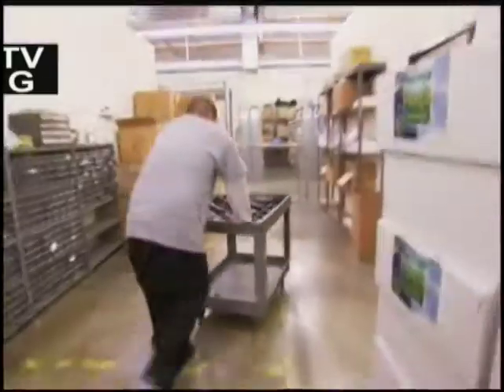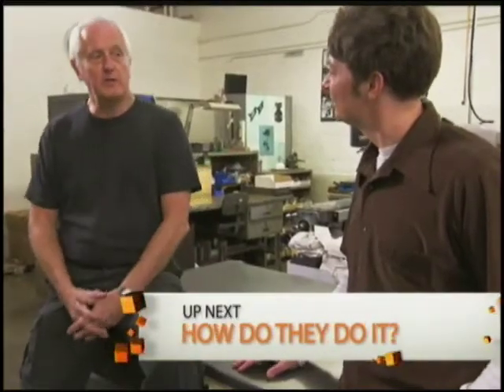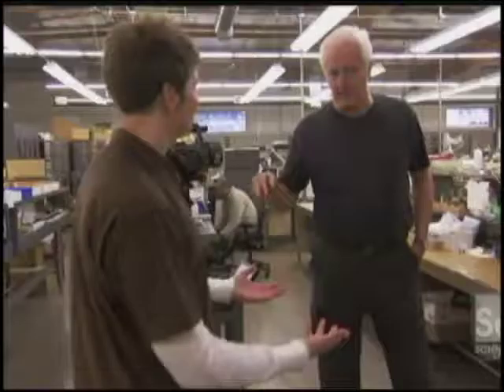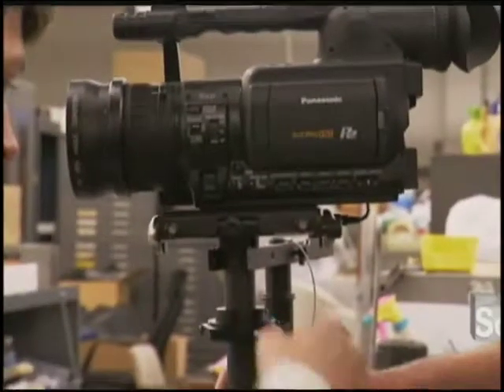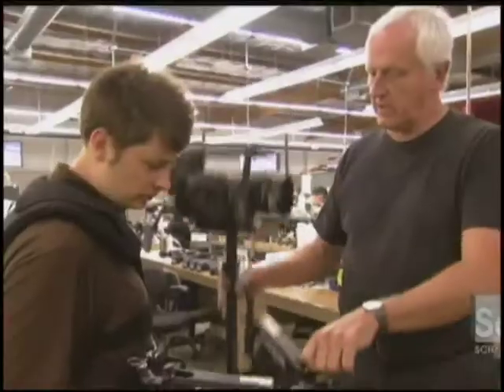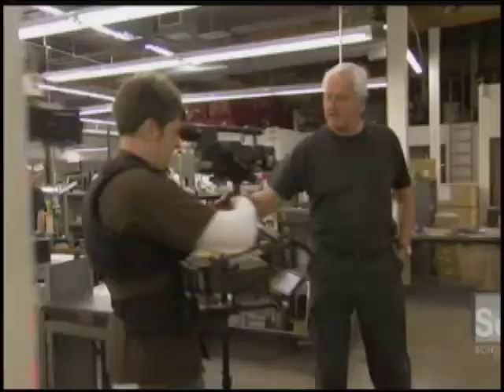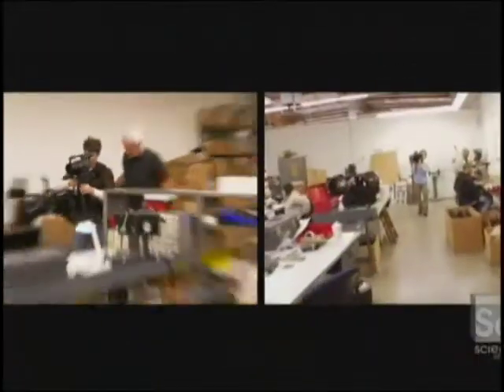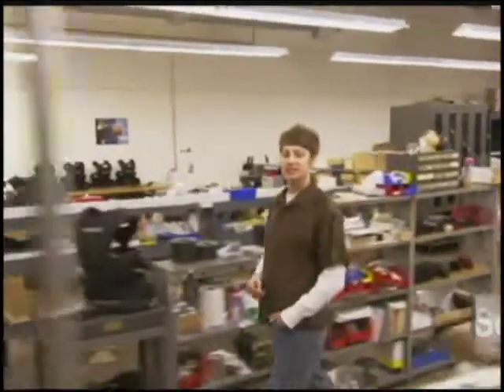SteadiCam part 2 of 2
All about SteadiCam and its inventor Garrett Brown.